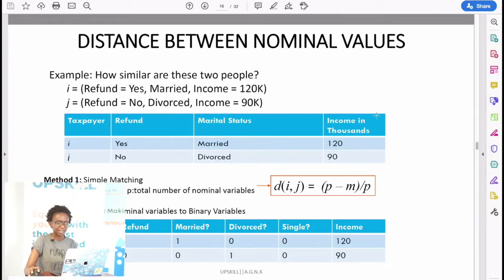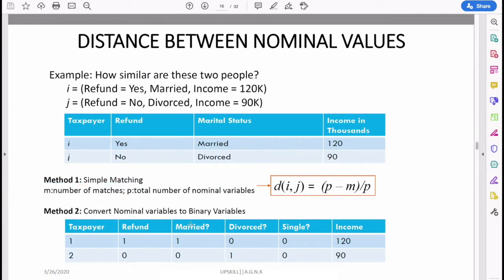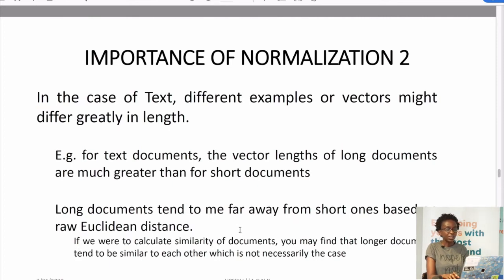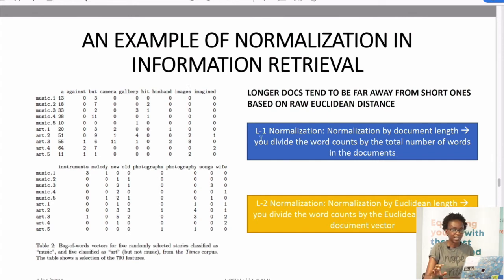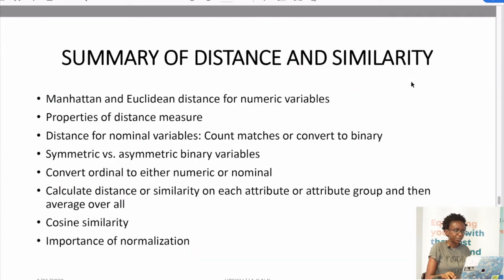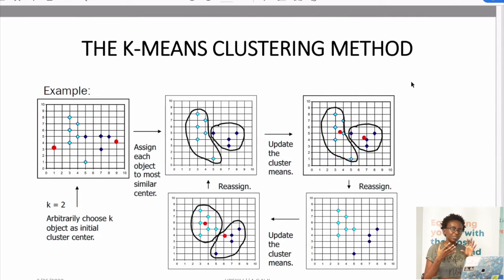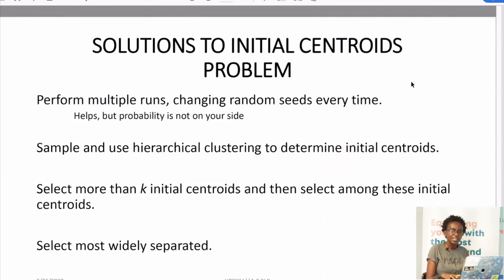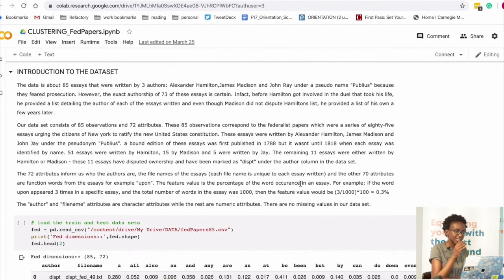Continuation of cluster Analysis with Grace Ashabe.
In this video we cover distance measures and the importance of normalizing with examples.